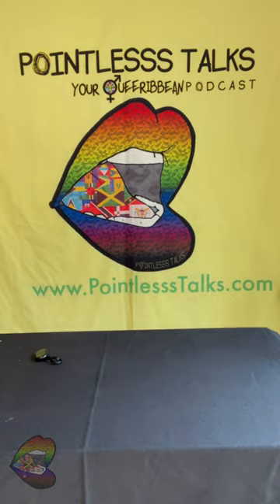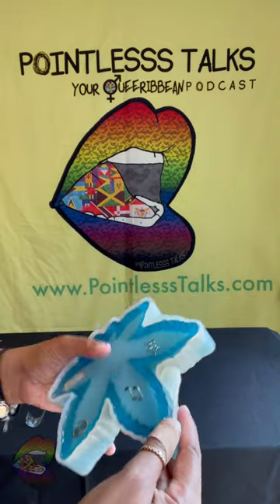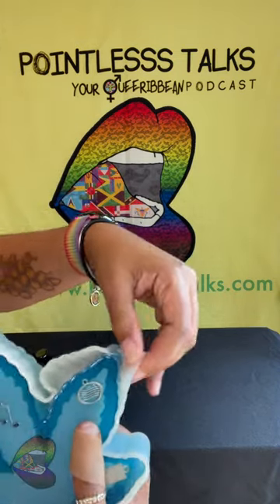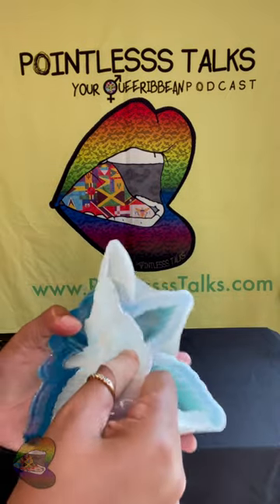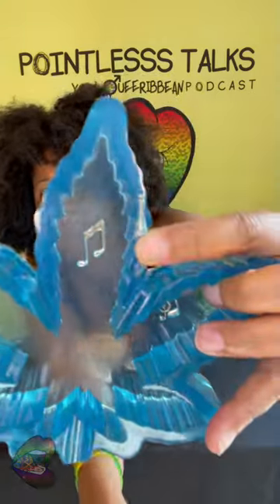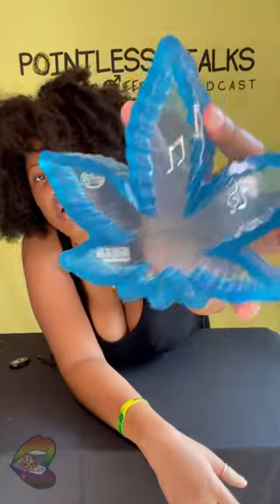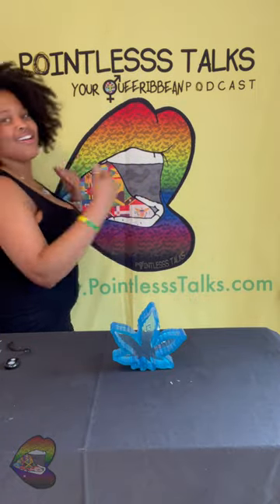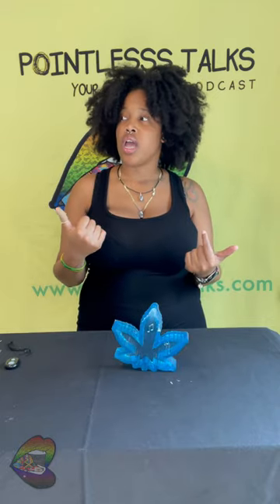Unmolding 46: The Blue Note💙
Custom tray request.

Amazon Music
And more...